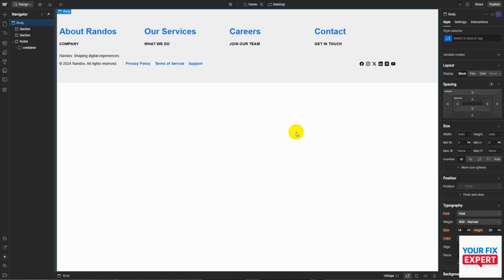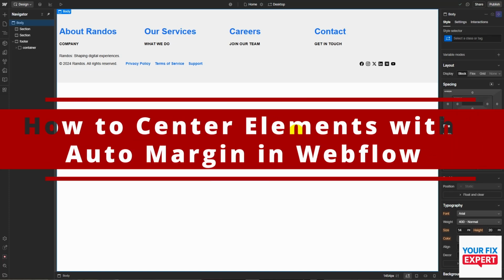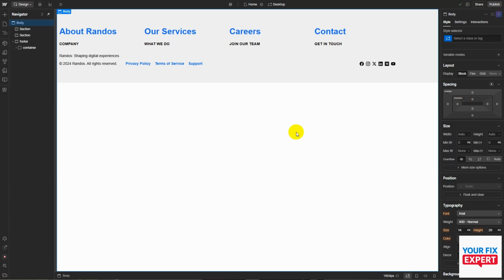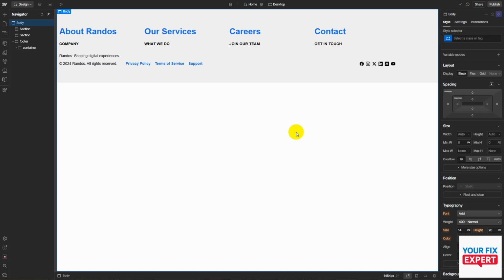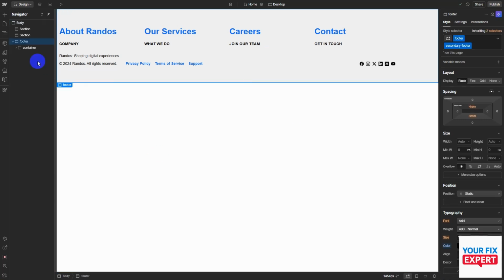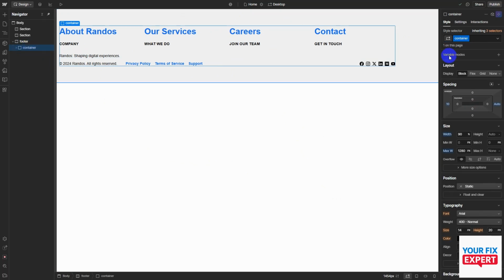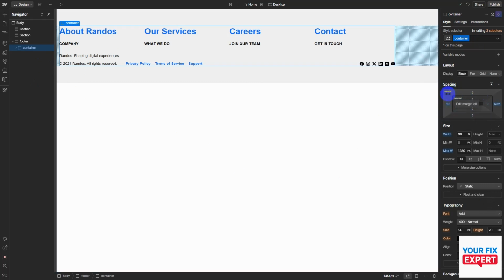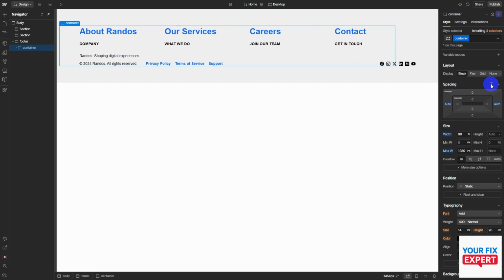How to Center Elements with Auto Margin in Webflow - Best Method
Learning how to center elements with auto margin in Webflow is one of the easiest tricks to keep your layout clean. In this video, we’ll walk through step by step how to center with auto margin Webflow so your design looks neat and professional.

You’ll also see how to center an image in Webflow, how to center a div in Webflow, and even the best way to center an image in Webflow without using flex. We’ll cover webflow css margin center, webflow how to center a div, and the webflow margin auto trick that makes centering fast and simple.

Whether you want to add images with margin in Webflow or learn how to horizontally center Webflow layouts, this guide will make it clear and beginner-friendly.